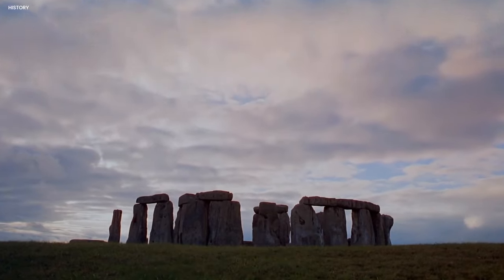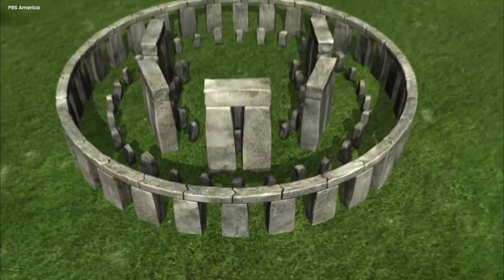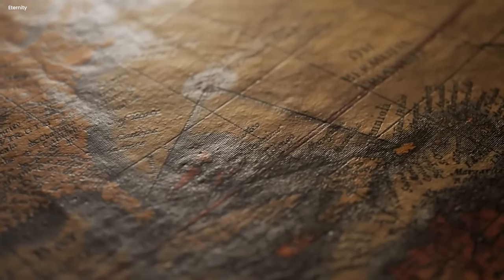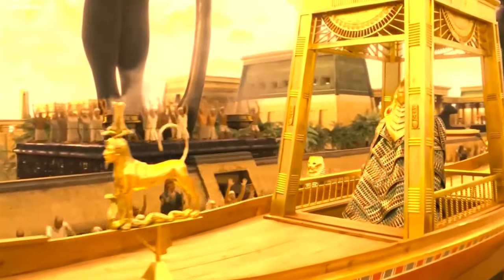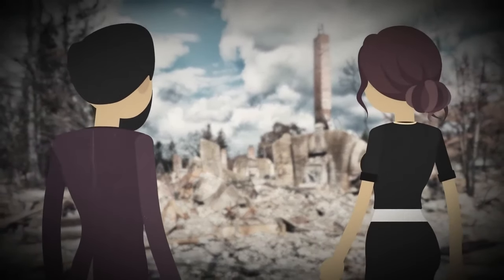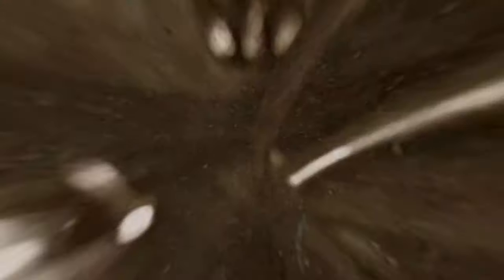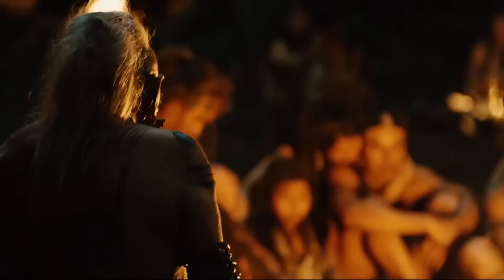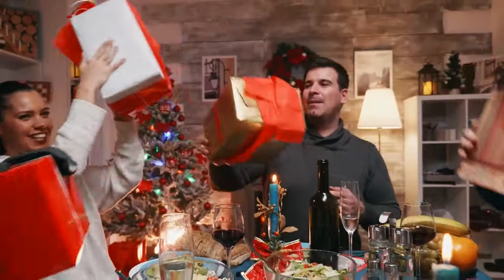The US Authorities Kept This Secret for 80 Years! FINALLY Leaked!